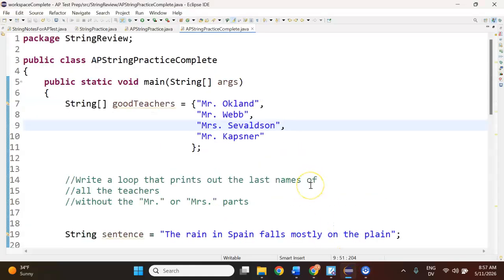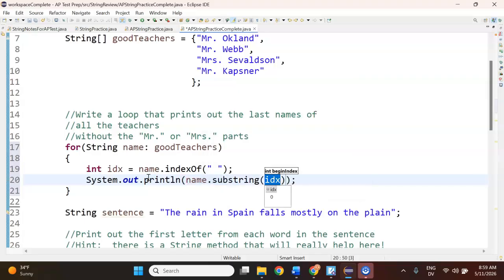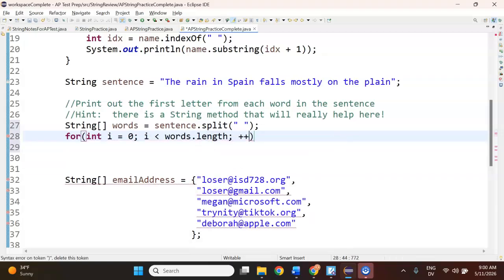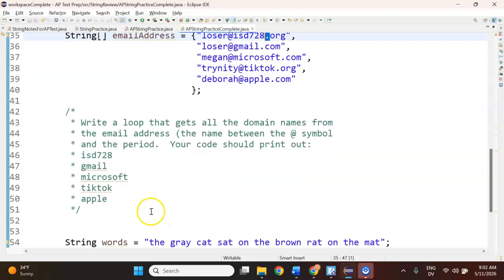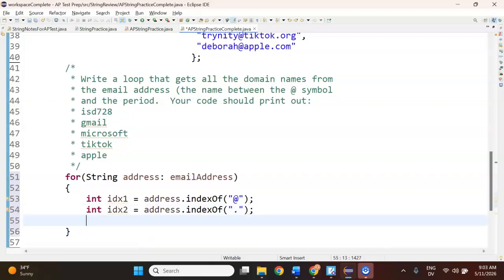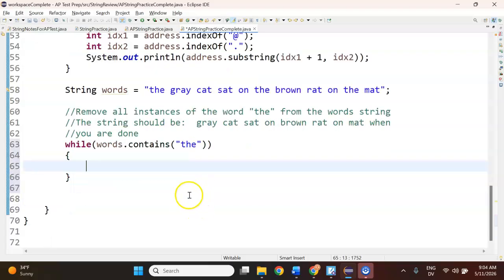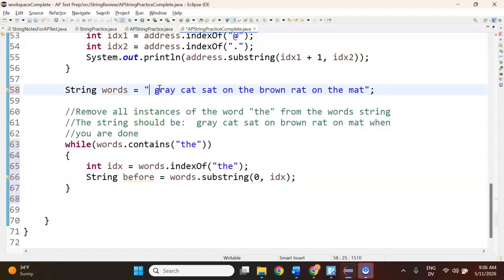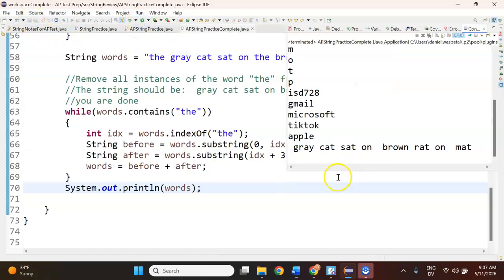AP Exam Strings Review